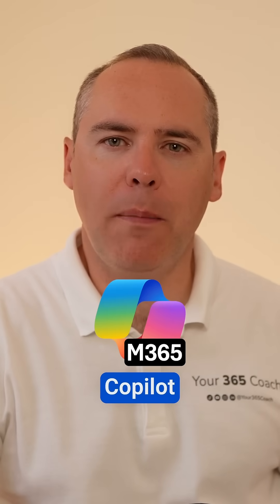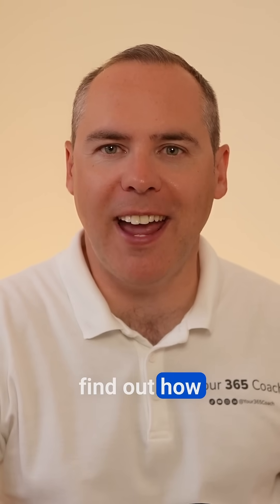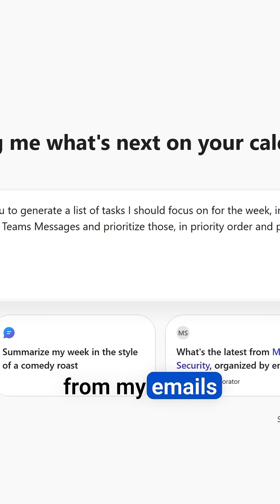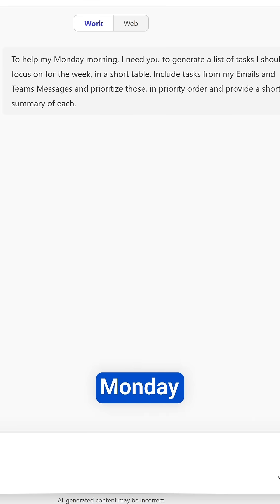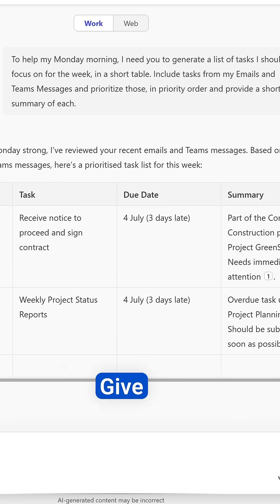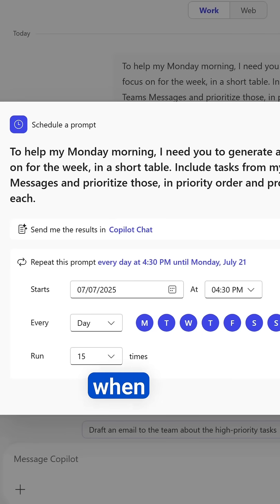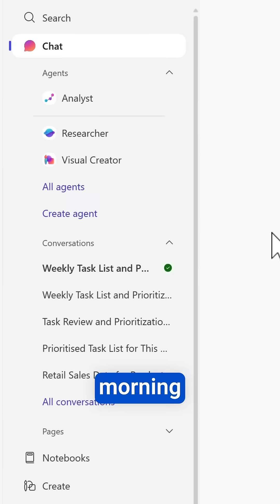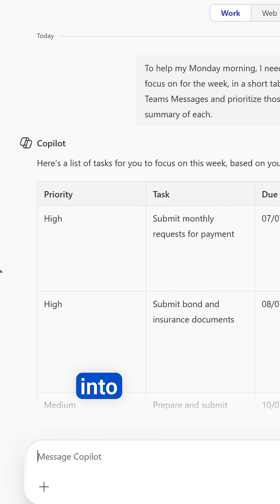Schedule Prompts in Microsoft 365 Copilot and Save Time Every Week!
Stop repeating yourself to Copilot every week!

With Scheduled Prompts in Microsoft 365 Copilot, you can automate your most-used requests—saving time and boosting productivity.